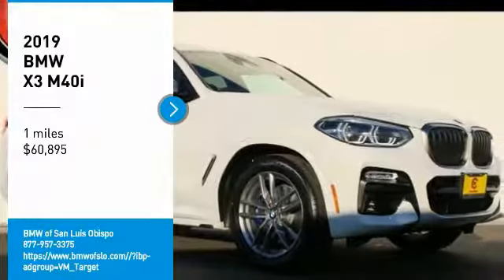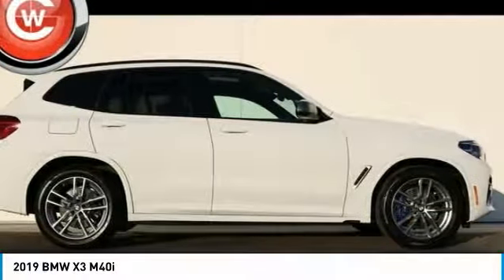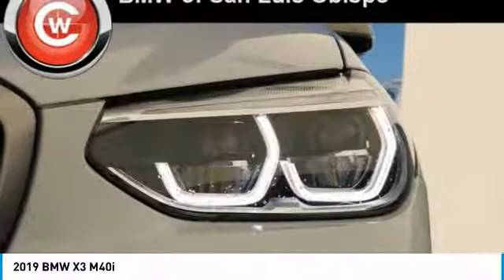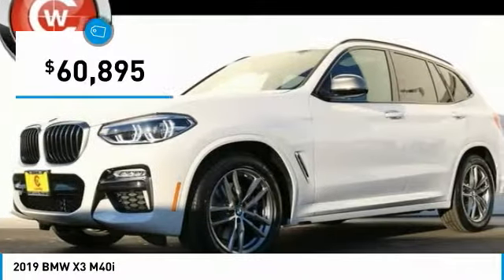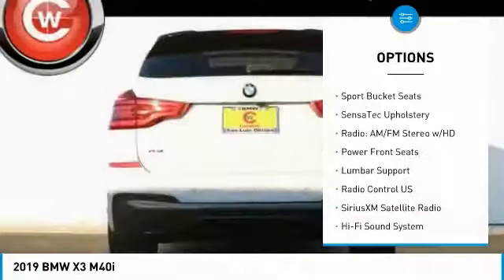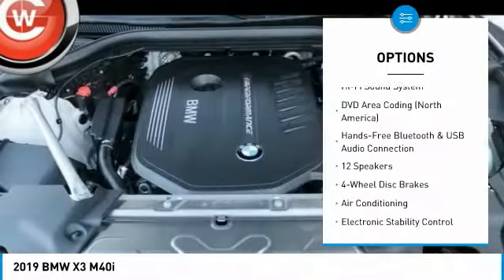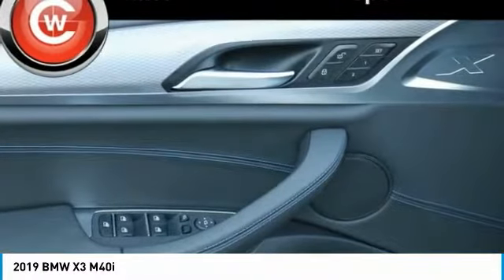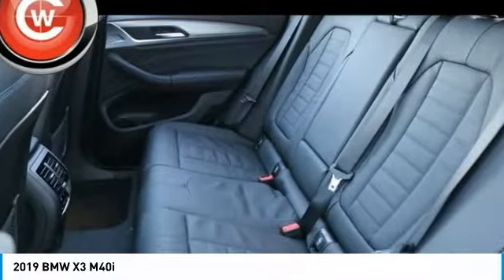2019 BMW X3 2019 BMW X3 M40i FOR SALE in San Luis Obispo, CA B19227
Some offers my not be combined with other incentive offers.  Contact dealer for details:  1,500 - BMW Loyalty Lease / APR Credit. Requires financing with BMWFS - Exp. 02/28/2019,  1,000 - College Grad Program. Requires financing with BMWFS - Exp. 02/28/2019     Vehicle price and availability are subject to change without notice.